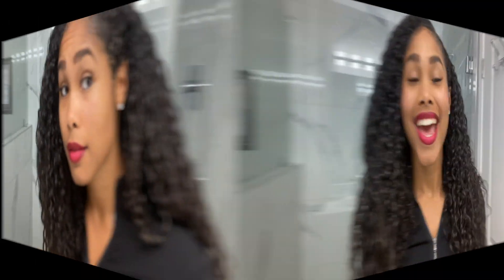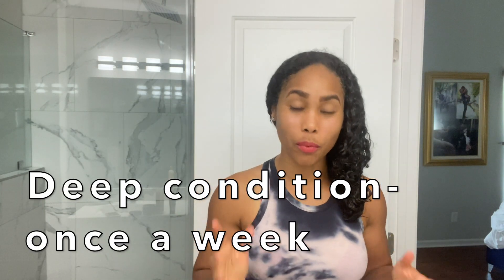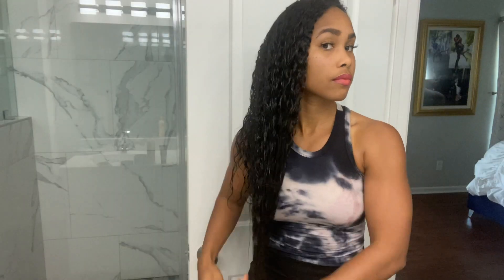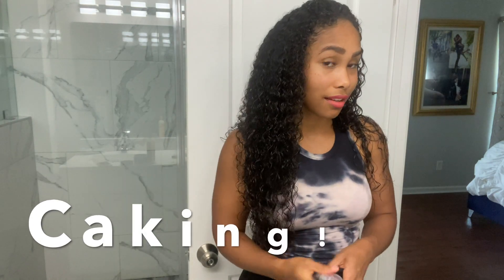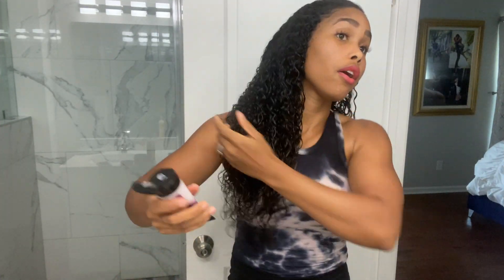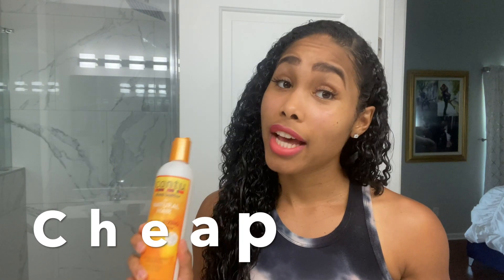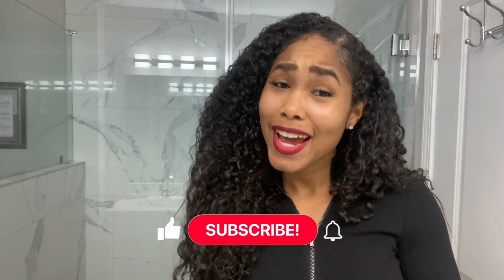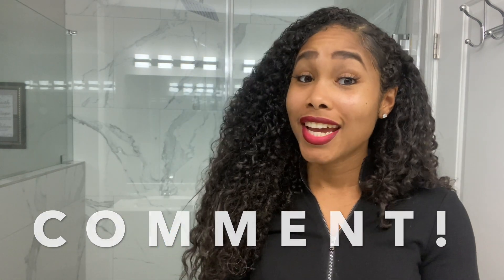MY QUICK & EASY CURLY HAIR ROUTINE! (I SAVE TIME & MONEY 4 HEALTHY, FULL CURLS! WASH AND GO)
Many have asked me what I use on my hair and what my wash and go process looks like, so here goes! I have a busy life as a new mom and I like full, healthy curls but without a super long process or pricey products. Is that too much to ask? In this video, I share my wash and go moisturizing and styling process, the products I use, and the method I use to preserve my hair overnight and to refresh it in the mornings. Basically, my easy curl hair routine! Also, I’ve included the links to the products I use below:

Thank you so much for all your support! I truly appreciate it!

Pantene Pro-V GOLD SERIES combing creme-

Pantene Pro-V GOLD SERIES shampoo

Aunt Jackie’s Coco repair deep conditioner

Aunt Jackie’s Quench leave-in conditioner

Aunt Jackie’s Curl La La curl custard

Cantu curl activating cream

Luster’s Scurl texturizer stylin’ gel

If you haven’t yet joined the family, we would greatly appreciate your support! Love y’all!